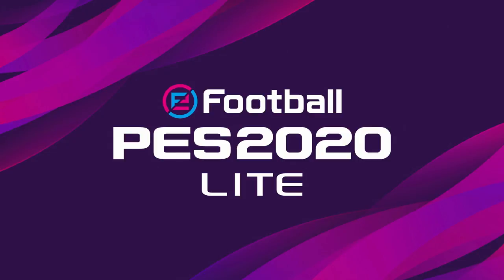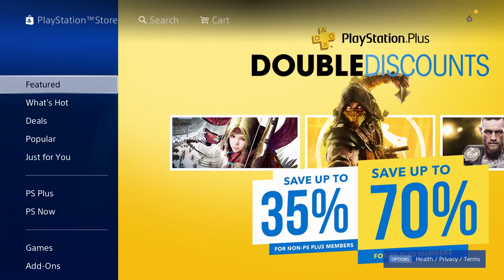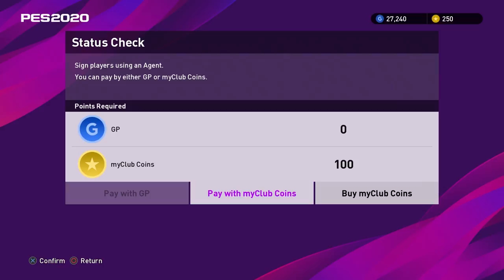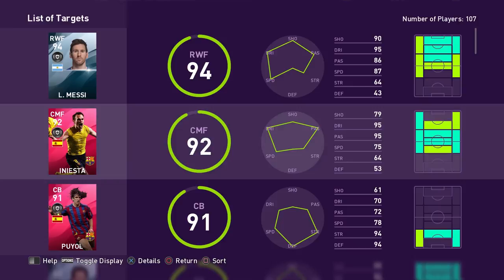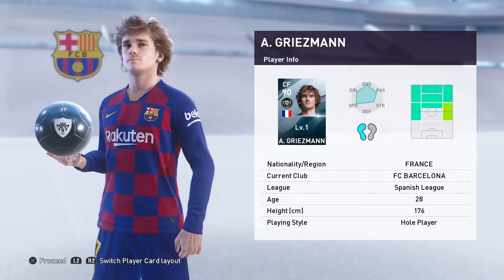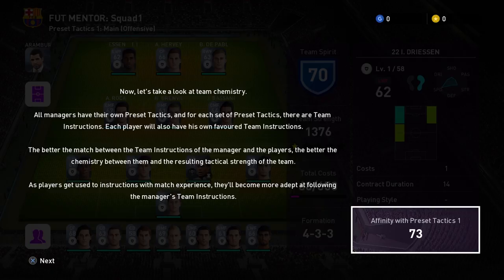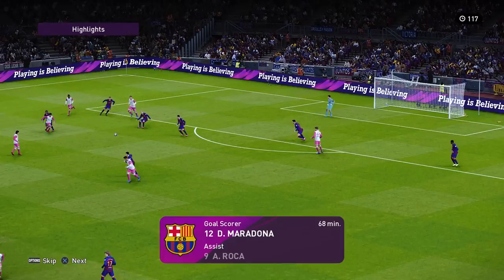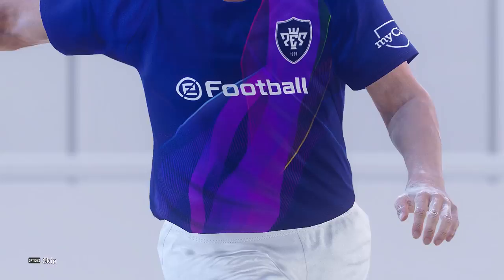HOW TO START PES 2020 MYCLUB GUIDE!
In this PES 2020 video, I will be showing you how to get started in PES My Club and explaining all the basics you need to know. Many players are coming over to PES from FUT 20 which is quite hard because these games are completely different with many things having no correlation. In PES there is no transfer market to buy and sell cards and also there is no chemistry which means squad building is completely different. The gameplay is also very contrasting with most aspects being opposite. A lot of the controls are different too but once you get the hang of it you see how fun PES can be. You can play the Ultimate Team equivalent for completely free so there is nothing to lose. Try out PES 2020 yourself using these tips to get a headstart.